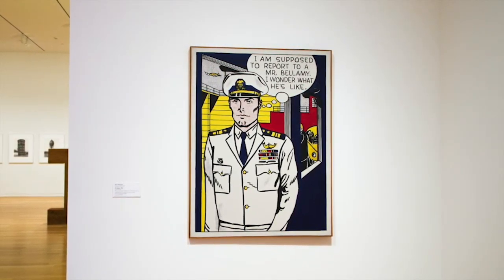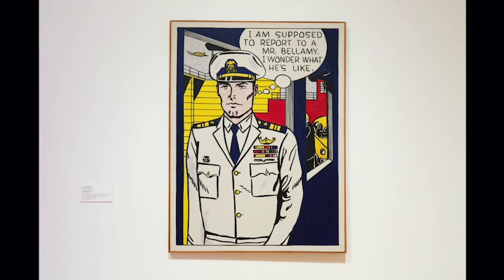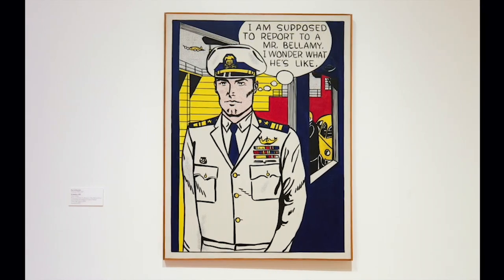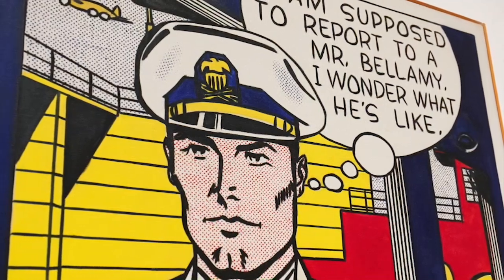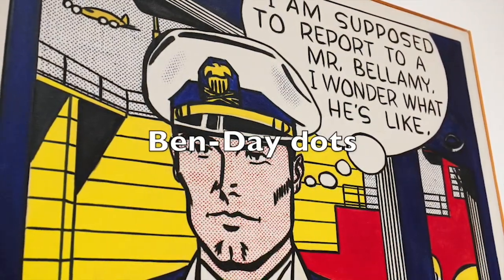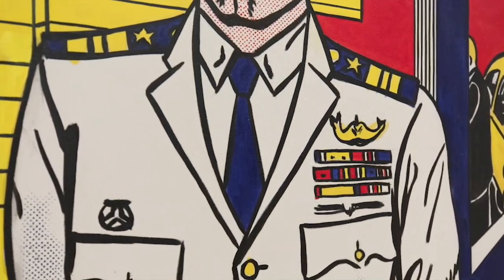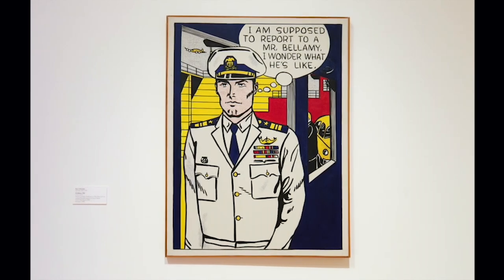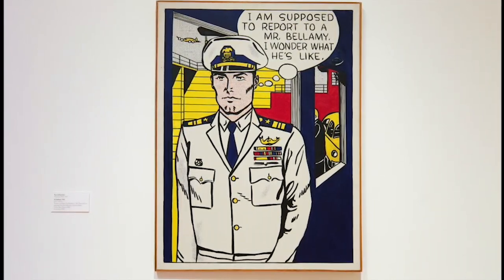Wonderful Wednesdays - Roy Lichtenstein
Join Modern docent Kathy Murray in taking a closer look at Roy Lichtenstein, Mr. Bellamy, 1961. Learn how to create a Ben-Day comic print with acrylic paint and bubble wrap.